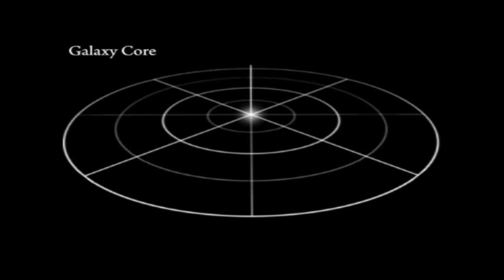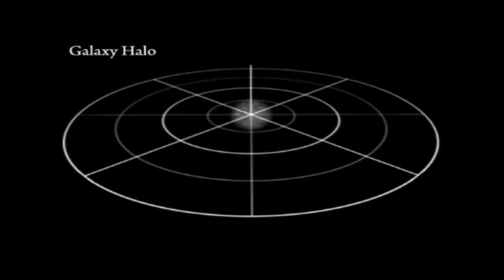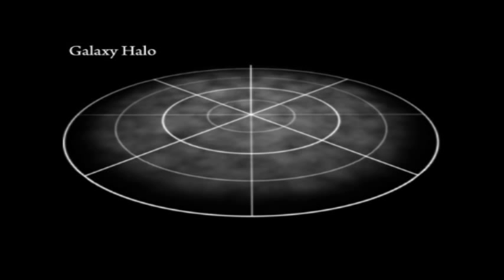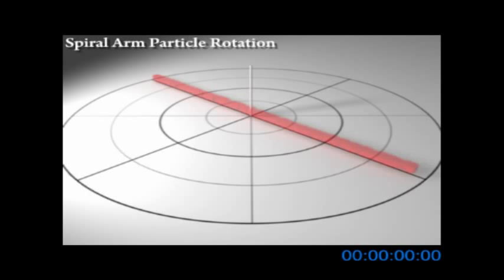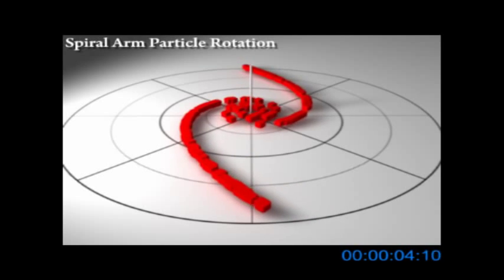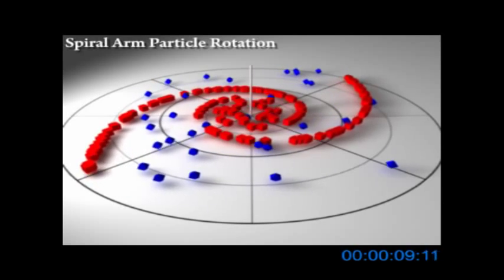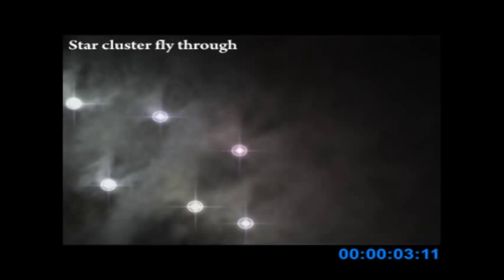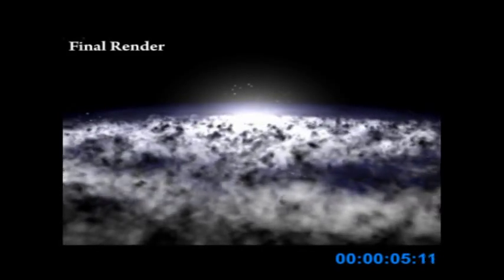Galaxy Particle Effect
Simple "galaxy" effect using particles in Cinema 4D R8